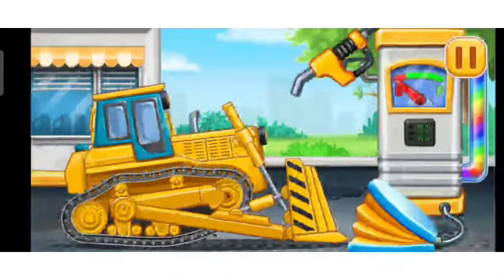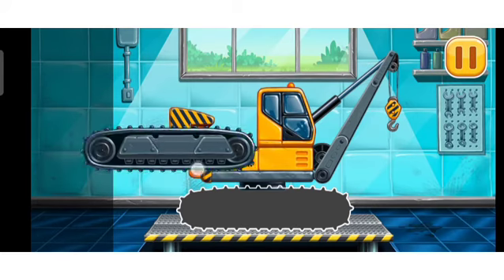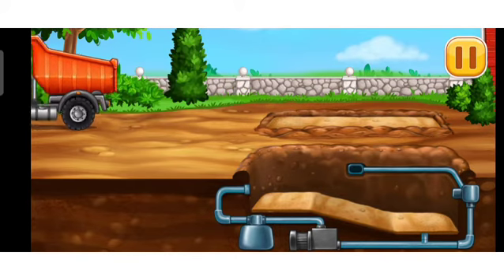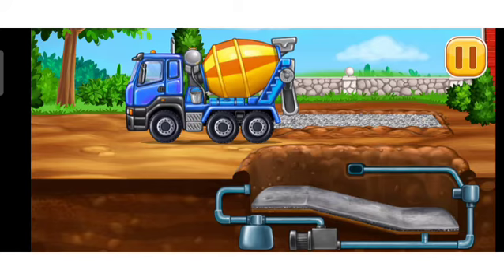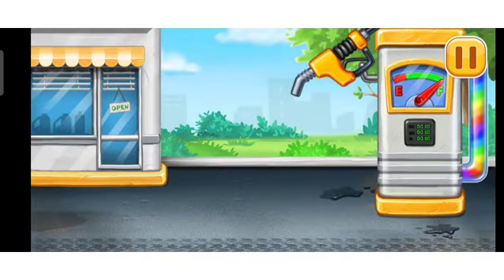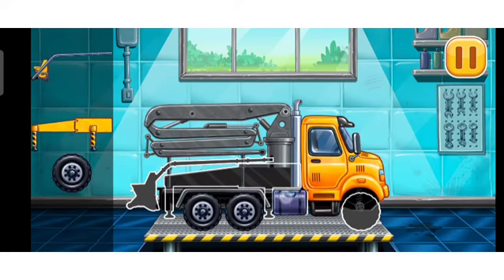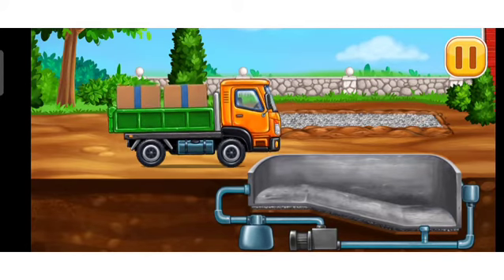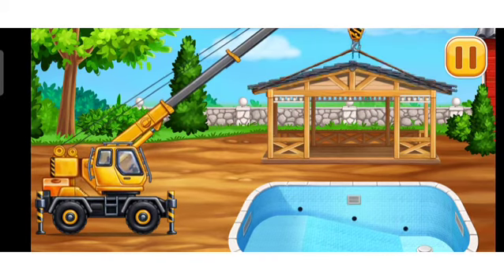Build house 3D game - gameplay Android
Are you looking for an educational game for your kids? If you want your little ones to have a great time as well, Truck games for kids - Build a house is the app for you.

This tool offers you a bunch of options that are sure to entertain your kids. First of all, the little ones can build different machines. To do so, they'll have to solve a puzzle. Once that's done, they can go over to the gas station to refill their tank. Next, they can start working on their machine.